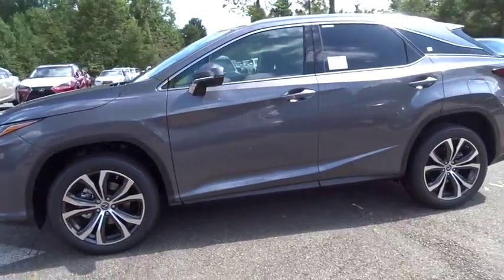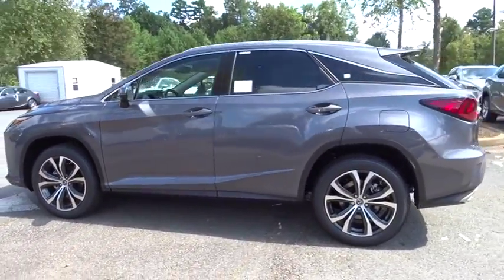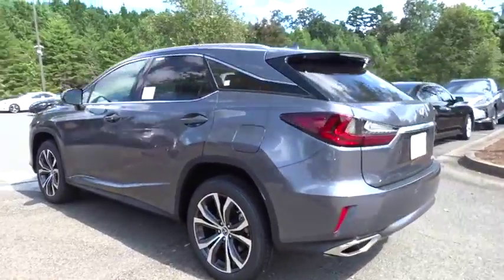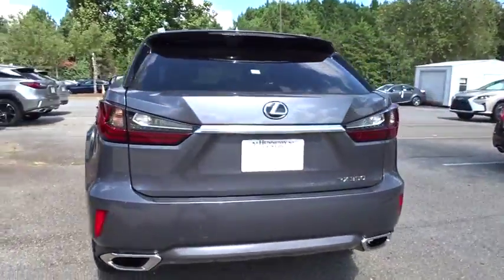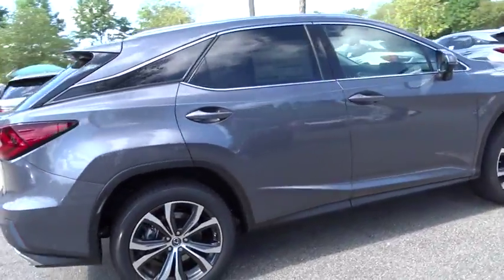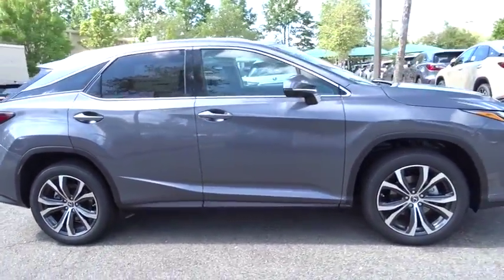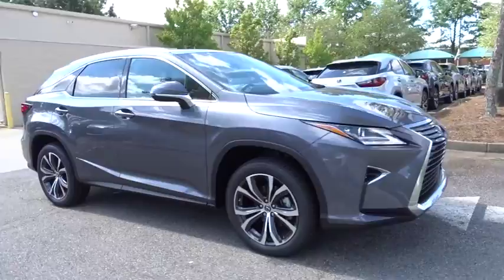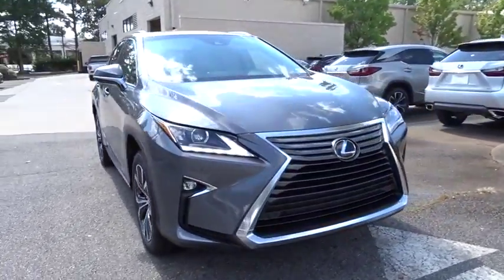2018 Lexus RX Duluth, Johns Creek, Buford, Suwannee, Lawrenceville, GA G181371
Nebula Gray Pearl New 2018 Lexus RX available in Duluth, Georgia at Hennessy Lexus of Gwinnett. Servicing the Johns Creek, Buford, Suwannee, and Lawrenceville, GA area.

ACCESSORY PACKAGE  -inc: Cargo Net  Carpet Cargo Mat  Key Gloves  Alloy Wheel Locks,POWER TILT & SLIDE MOONROOF  -inc: roof rail,HEATED & VENTILATED FRONT SEATS,TOUCH-FREE POWER REAR DOOR,WOOD & LEATHER HEATED STEERING WHEEL,ALL-WEATHER FLOOR LINERS W/CARGO MAT,3500 LBS TOW PREP PACKAGE  -inc: Heavy Duty Radiator  Transmission Cooler  Heavy Duty Alternator,PREMIUM PACKAGE  -inc: walnut without illumination door trim  Power Folding Electrochromic Mirror w/Memory  power fold and memory  Rear Armrest Storage Compartment  Driver Seat Memory w/3 Settings  driver's seat Easy Exit (auto away/return)  Steering Wheel Memory,CARPET CARGO MAT,KEY GLOVES,12.3 NAVIGATION SYSTEM  -inc: advanced voice command casual-language voice recognition system  remote touch navigation controller  HD Radio w/iTunes tagging  SiriusXM NavTraffic  NavWeather  Sports  Stocks and Fuel Prices (1-year trial data subscription included) and Electro Multi Vision (EMV) display  Lexus Enform Destination Assist  Lexus Enform App Suite  destination search  Yelp  iHeartRadio  Facebook Places  Movietickets.com  OpenTable  Pandora  Slacker  stocks  fuel prices and sports  Single-Disc DVD Changer,CARGO NET,WHEELS: 20 X 8 SPLIT 5-SPOKE DARK SILVER  -inc: machined finish  Tires: P235/55R20 M+S,ALLOY WHEEL LOCKS,BLIND SPOT MONITOR W/REAR CROSS TRAFFIC ALERT  -inc: intelligence clearance and back sonar  and lane change assist,Front Wheel Drive,Power Steering,ABS,4-Wheel Disc Brakes,Brake Assist,Aluminum Wheels,Tires - Front On/Off Road,Tires - Front Performance,Tires - Rear Performance,Temporary Spare Tire,Heated Mirrors,Power Mirror(s),Integrated Turn Signal Mirrors,Rear Defrost,Privacy Glass,Intermittent Wipers,Variable Speed Intermittent Wipers,Rain Sensing Wipers,Rear Spoiler,Remote Trunk Release,Power Liftgate,Power Door Locks,Daytime Running Lights,Automatic Headlights,Fog Lamps,AM/FM Stereo,CD Player,Satellite Radio,MP3 Player,Bluetooth Connection,Auxiliary Audio Input,HD Radio,Smart Device Integration,Steering Wheel Audio Controls,Hard Disk Drive Media Storage,Power Driver Seat,Power Passenger Seat,Bucket Seats,Driver Adjustable Lumbar,Passenger Adjustable Lumbar,Pass-Through Rear Seat,Rear Bench Seat,Adjustable Steering Wheel,Trip Computer,Power Windows,Leather Steering Wheel,Keyless Entry,Keyless Start,Universal Garage Door Opener,Cruise Control,Adaptive Cruise Control,Climate Control,Multi-Zone A/C,Premium Synthetic Seats,Auto-Dimming Rearview Mirror,Driver Vanity Mirror,Passenger Vanity Mirror,Driver Illuminated Vanity Mirror,Passenger Illuminated Visor Mirror,Floor Mats,Cargo Shade,Back-Up Camera,Security System,Engine Immobilizer,Traction Control,Stability Control,Front Side Air Bag,Lane Departure Warning,Lane Keeping Assist,Tire Pressure Monitor,Driver Air Bag,Passenger Air Bag,Front Head Air Bag,Rear Head Air Bag,Passenger Air Bag Sensor,Rear Side Air Bag,Knee Air Bag,Child Safety Locks